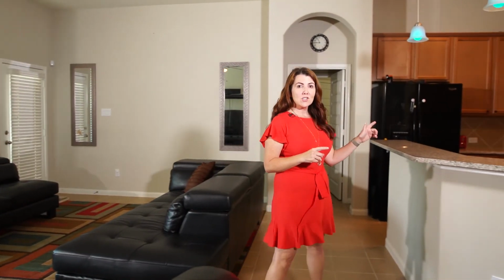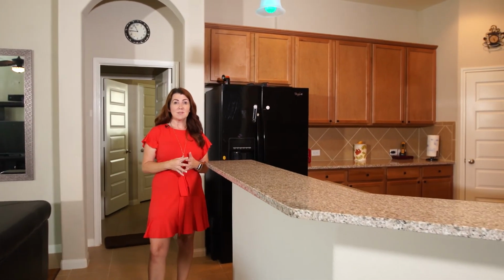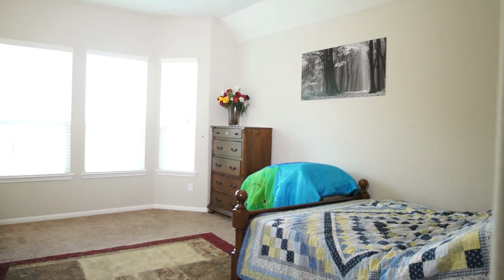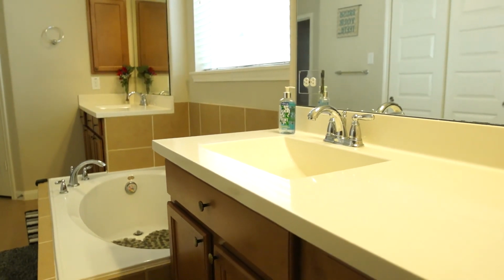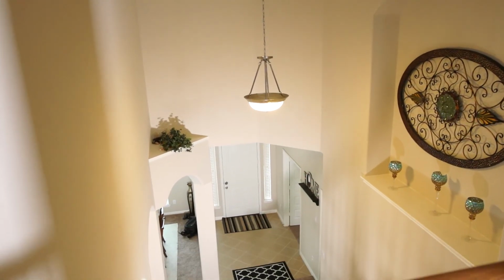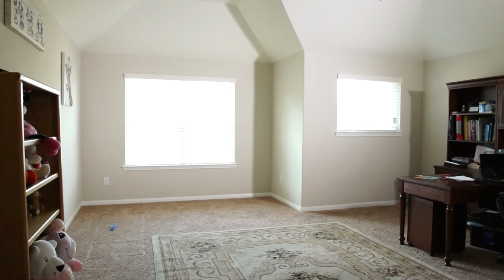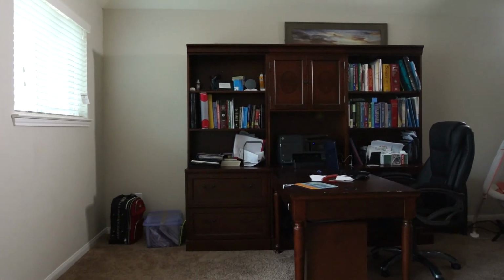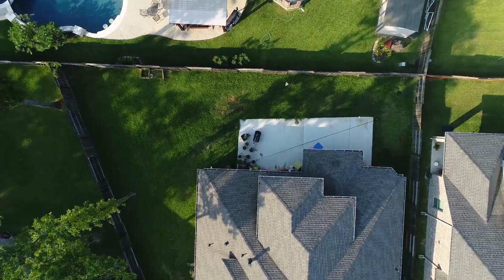3 Cinque Terre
GREAT VALUE IN SIENNA PLANTATION!! BEAUTIFUL 1.5 story home is light and bright with a neutral palette and nice finishes and upgrades throughout the house. The open floorplan with all bedrooms down and a game room and media room area upstairs works perfectly for busy families. The fantastic gourmet kitchen has plenty of cabinet storage and counter space. Easy access to Highway 6 and Ft Bend Toll Road. Sienna Planation was recently named Greater Houston Builder Association Community Of The Year. This is one of the landmark master planned communities in the Houston area and has received numerous awards and recognition over the years for the amazing scenery, fantastic amenities and top rated Fort Bend ISD public schools. The home is conveniently location towards the front of the community closer to all of the amenities. DON'T MISS THIS OPPORTUNITY!